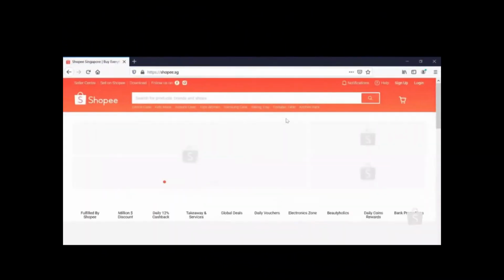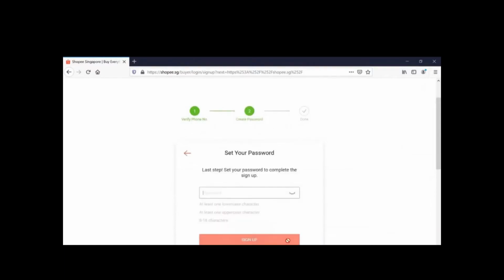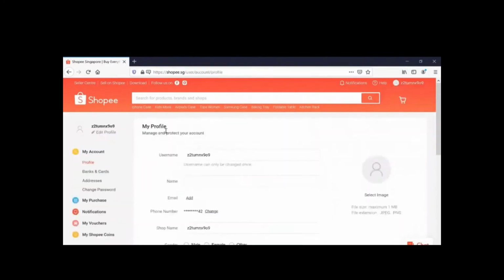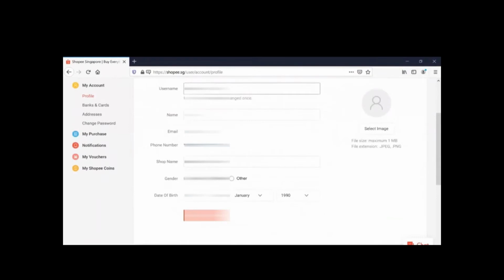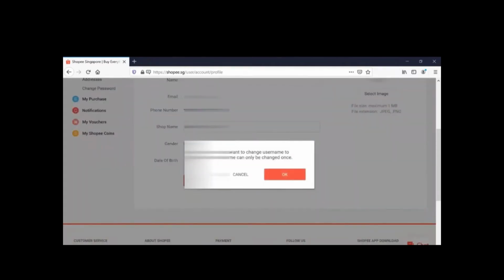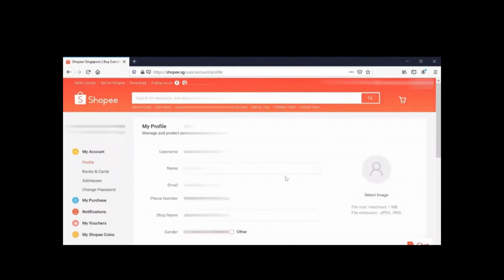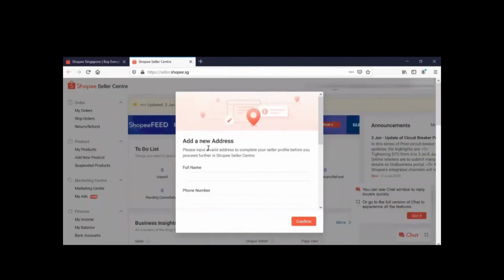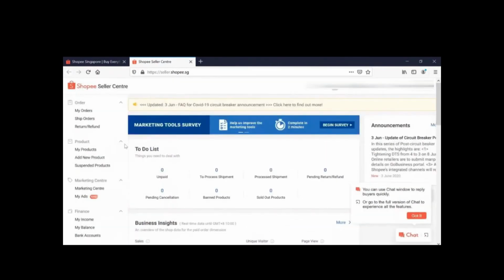How to Start Selling on Shopee 2021 ? (Shopee tutorial for beginners 2021)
How to Start Selling on Shopee 2021 ?  and Shopee tutorial for beginners 2021.
If you are a beginner, wish to know how to become s Shopee seller, you must have a Shopee seller Account, which mean you must register as a Shopee Seller so that you could start selling on Shopee, and this video is for you!
 (Shopee tutorial for beginners 2021 Tip: you must have a Shopee's Seller Center Account set up)

In this Shopee Seller Tutorial/Shopee Seller Tutorial Singapore (Updated Shopee tutorial for beginners 2021), I’m going to show beginner step-by-step how to register as a Shopee seller , (yes, before you could start selling on Shopee) , and if  other questions you have in mind such as :
"How to sell in Shopee?"
"How to start selling on Shopee 2021?"
"How to become a Shopee seller?"
"How to start a business in Shopee?"
"How to set up a Shopee Seller Account?"
"Shopee seller account setup"
"What's inside Shopee tutorial for beginners 2021 ?"

You'll have all the questions answered in this video.

Afterwhich,, one of the Shopee seller tips for you:- you could start a Shopee business from home and get sales from Shopee Ads(90% of Shopee Ads are free for use)

Start a business on Shopee is a superb choice of how to start an ecommerce business from home.It is one type of make money from home online,you could even treat Shopee business as a source of income that makes money from home on phone as well.

Start a business on Shopee is one of Ecommerce hot trend for 2021.
If you have any ideas for Ecommerce for 2021, leave in the comment & we are happy to share !

📌Free 7 Days 100% Access 📌
*Paid content/ Free for a limited time ONLY*

📌 Free Shopee Course 📌
If you’re a newbie, wish to start an e-commerce business on Shopee:
* Free for First 50 enrolment ONLY*

**PS: New Free training to start an e-commerce business on Shopee